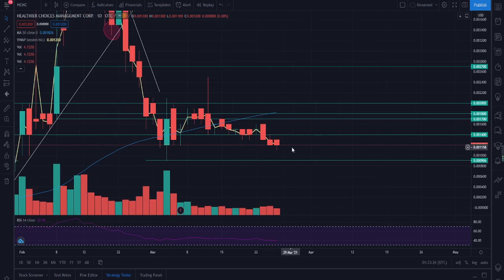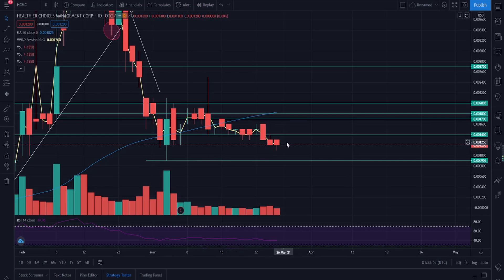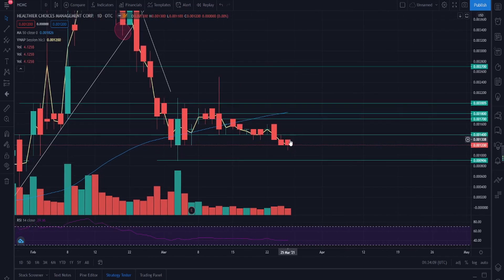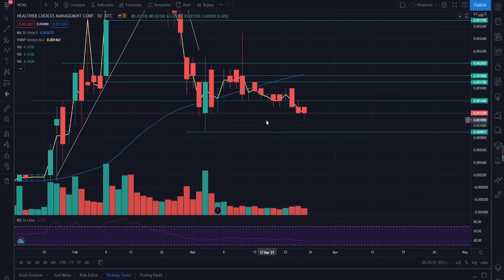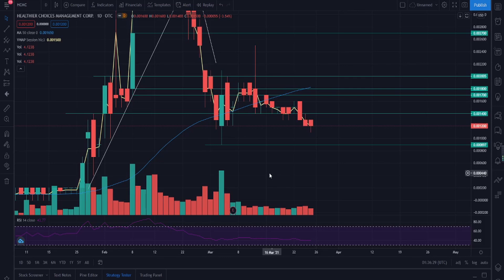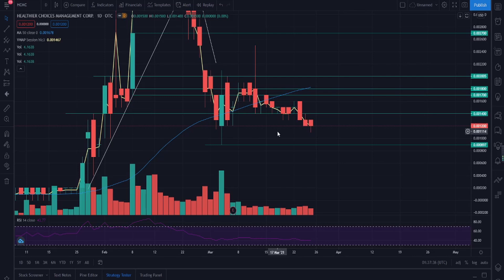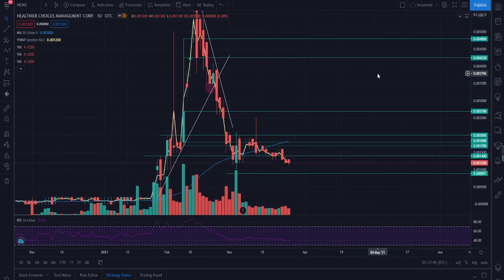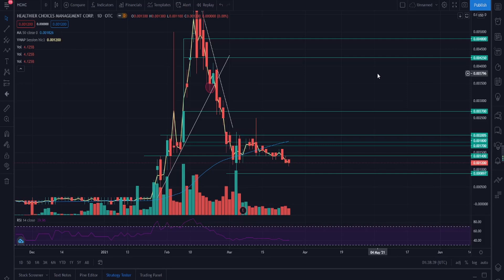HCMC HUGE OPPORTUNITES!-HCMC HOLDERS MUST WATCH!-HCMC PRICE PREDICTION!-HCMC Stock Update & Analysis